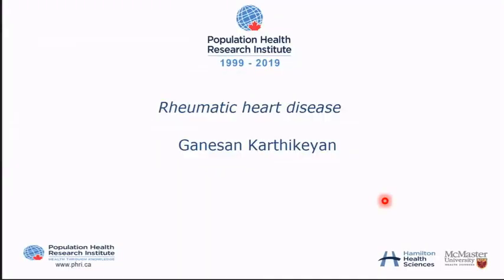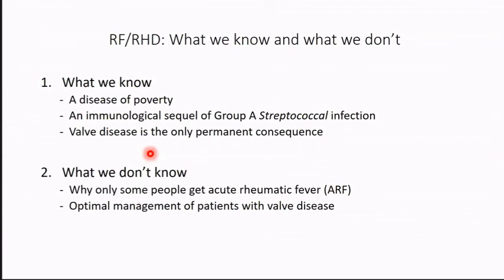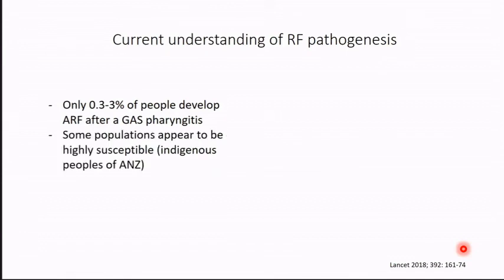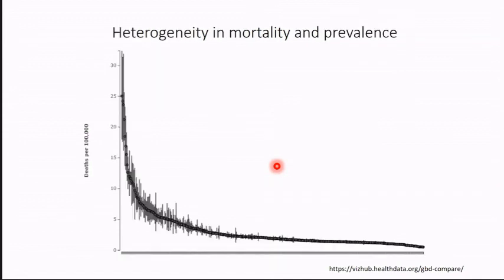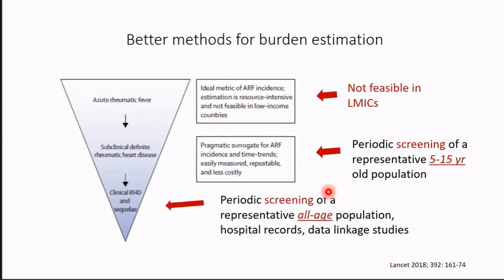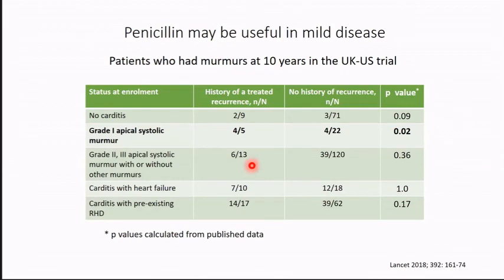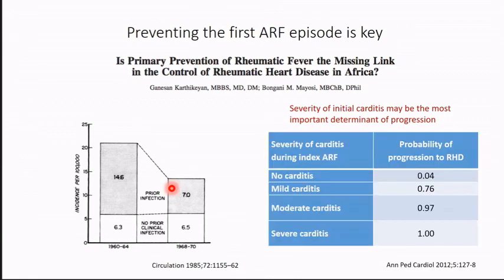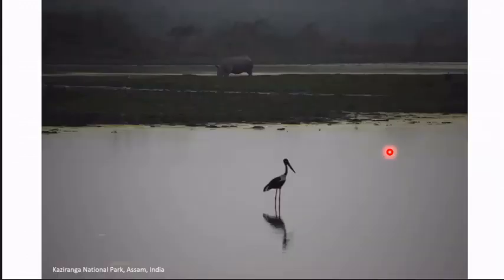Rheumatic Heart Disease (RHD): Ganesan Karthikeyan - PHRI 20th Anniversary Symposium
The Future of Global Health: PHRI 20th Anniversary Symposium
Hamilton, Canada

Dr. Ganesan Karthikeyan is Professor, Cardiology, All India Institute of Medical Science, India.